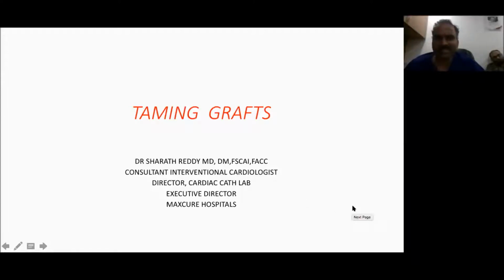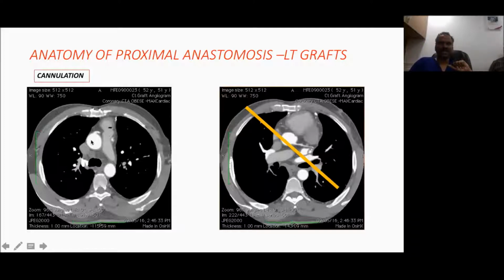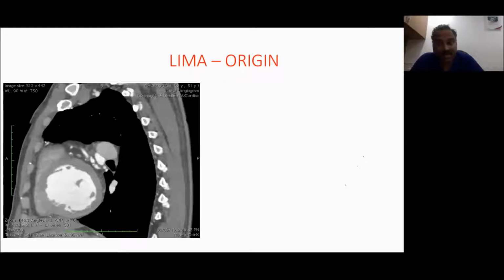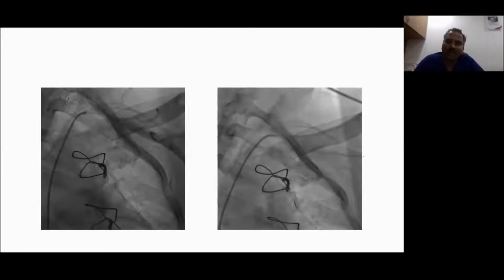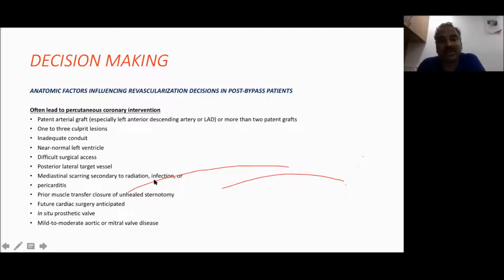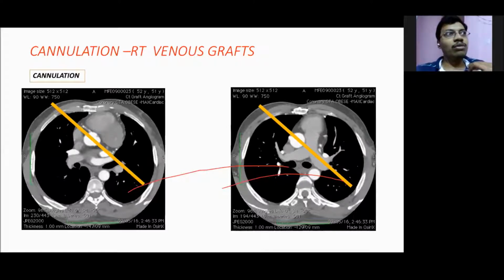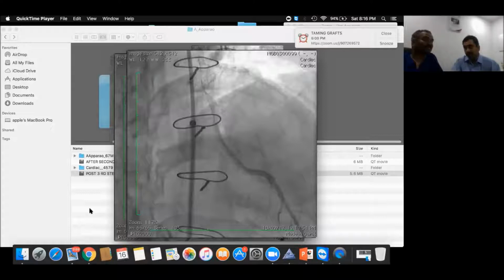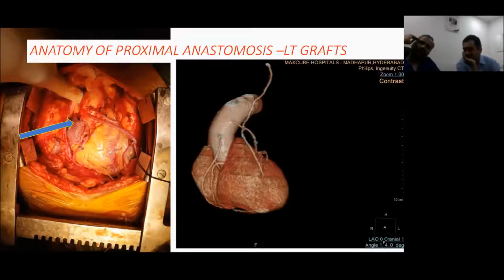TAMING GRAFTS - Dr Sharath Reddy Annam - Consultant Interventional Cardiologist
The Goal of Taming Grafts Presentation is to understand the anatomy, and making of cannulation, capability more effective.

Presented by
Dr A Sharath Reddy
MD, DM, FSCAI, FACC
Consultant Interventional Cardiologist
Director - Cardiac Cath Lab
Executive Director - MaxCure Hospitals